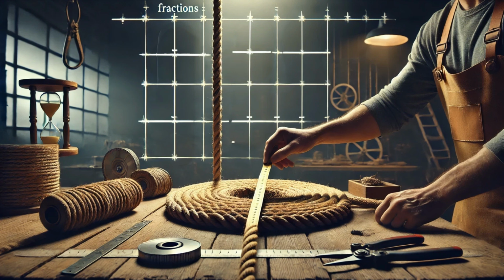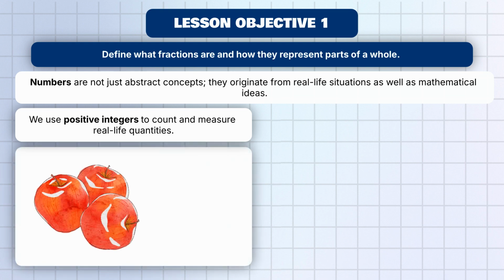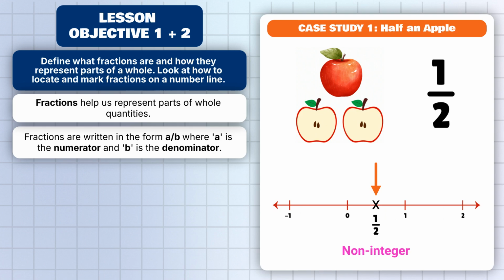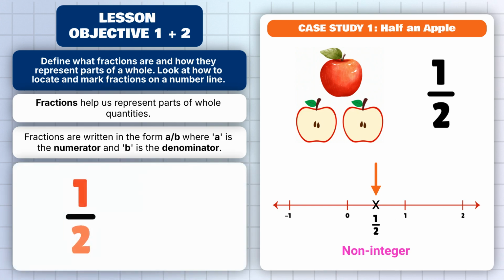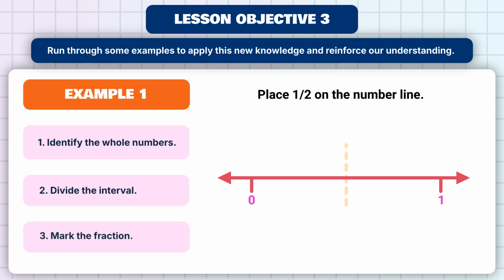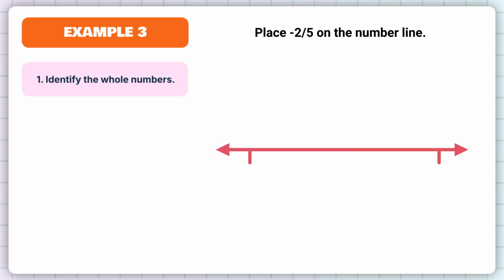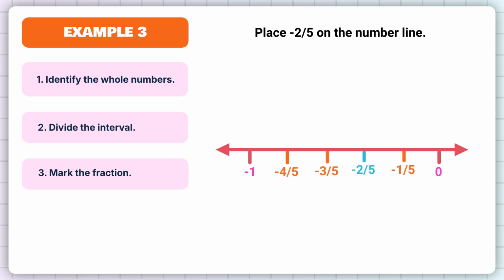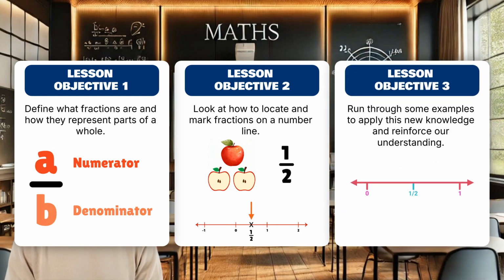Introducing Fractions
In this lesson, we dive into fractions and their position on the number line, helping you understand how fractions represent parts of a whole. Whether you're new to fractions or need to reinforce your skills, this lesson will guide you through the key concepts of fractions, including numerator and denominator, and show you how to place them accurately on a number line.

We start by defining fractions and how they are written in the form A/B, where A is the numerator and B is the denominator. Then, we'll explore how to mark fractions like 1/2, 3/4, and even negative fractions on the number line. By the end of the lesson, you'll be able to locate fractions on the number line with ease and understand how to compare fractions.

Key Learnings:

- What are fractions and how do they work?

- How to identify the numerator and denominator in a fraction.

- How to place fractions on the number line (positive and negative).

- Step-by-step guide to placing 1/2, 3/4, and -2/5 on the number line.

- How fractions represent parts of a whole and fit between integers.

Whether you're working on GCSE math problems or simply want to understand fractions, this lesson is designed to give you the tools you need. Watch the video to learn how to mark fractions on the number line and build a solid foundation for solving more complex mathematical problems.

- How do you place fractions on a number line?

- What is the numerator and denominator in a fraction?

- How do you mark fractions like 1/2 or 3/4 on a number line?

- How do negative fractions work on the number line?

- How do you compare fractions using a number line?

- How can fractions represent parts of a whole?

Start mastering fractions and their position on the number line today with this comprehensive lesson.